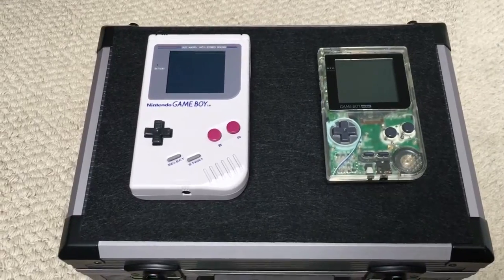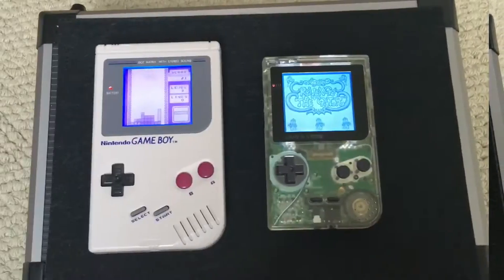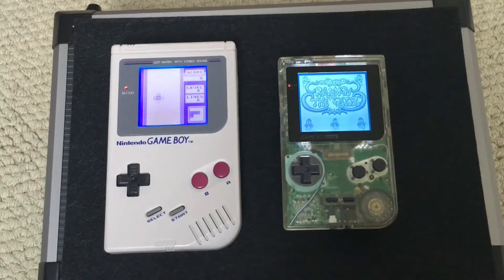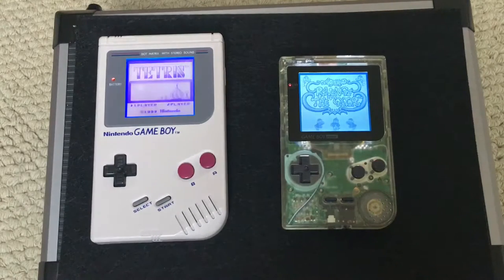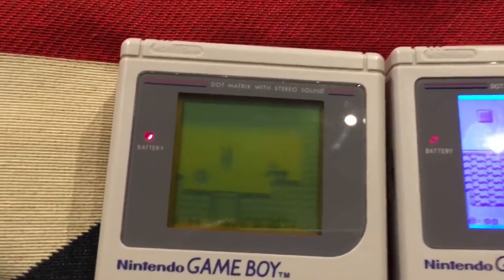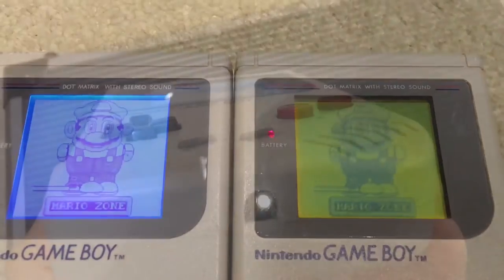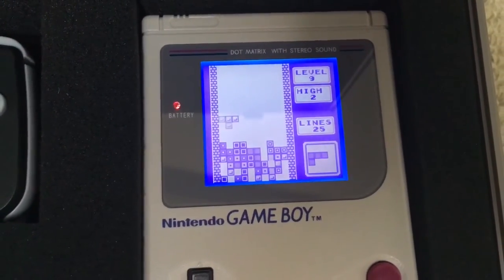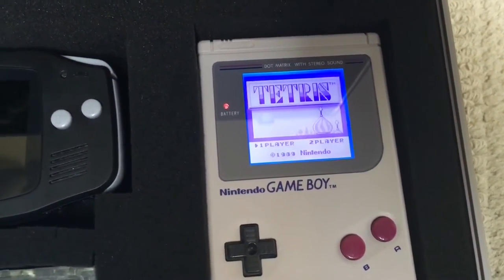Nintendo Gameboy DMG/classic/original & Pocket - Sceen Modded!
So I guess this is part 2 of my modded gameboy collection, if you've not seen it then here is part 1 featuring my new GBA with AGS-101 screen

But these retro beauties are awesome! Bought these both from the same seller off ebay. His name is David fisher on facebook

And on ebay

Both are original cases and screens, they have been 'de-yellowed' (DMG GB)
White back light and hex bivert chip installed.
Also both have very nice aftermarket anti scratch glass screens surrounds as opposed to the original plastic ones

Tell him i sent you over ;-) I highly recommend him

Very happy with the end result, these mods have brought the game boys into the 21st century!
Cheers Dave! :-)